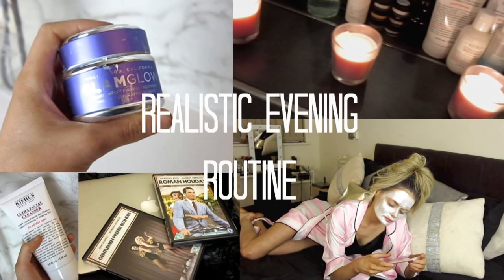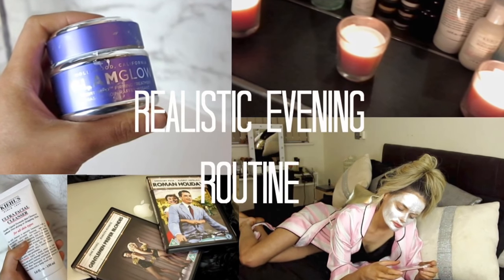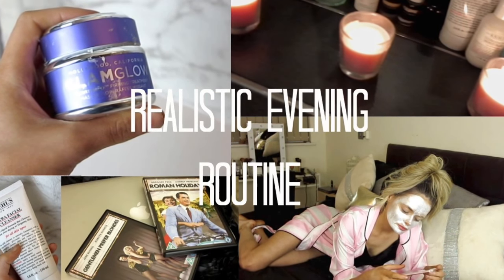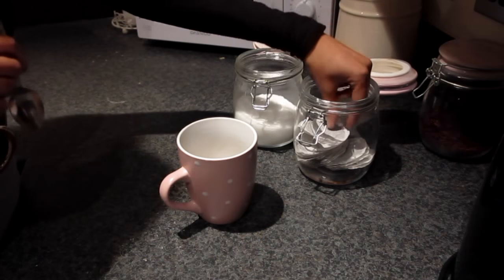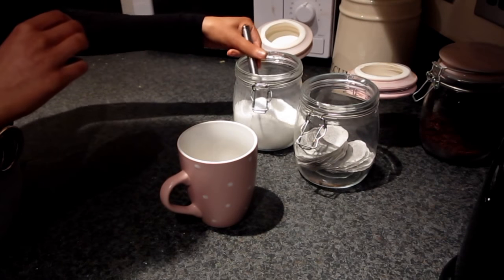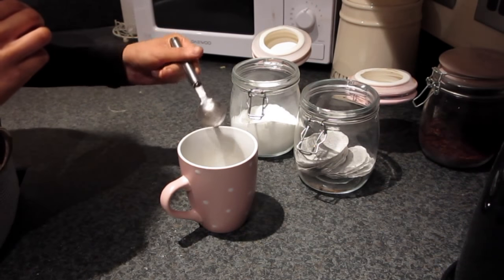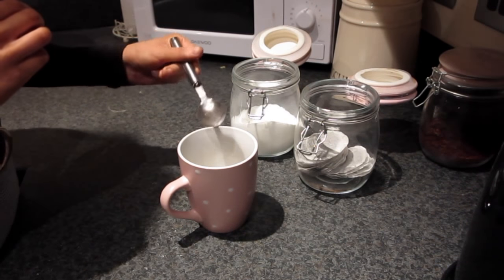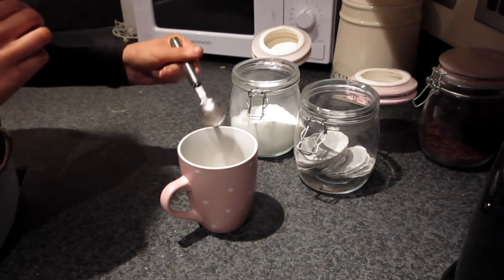REALISTIC EVENING ROUTINE/glam glow/ vintage movie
Socials

Snap chat
Shan969